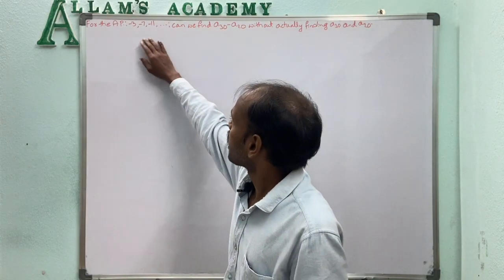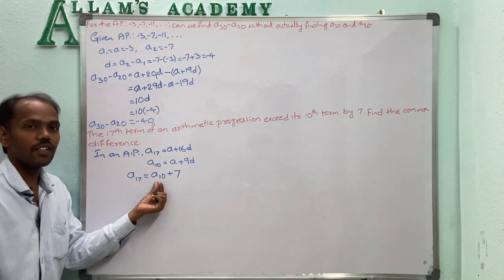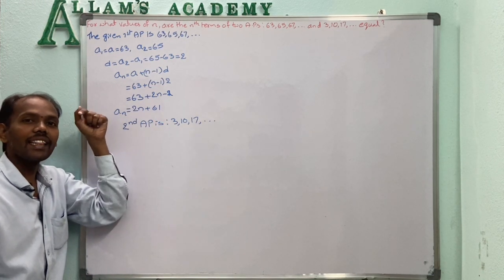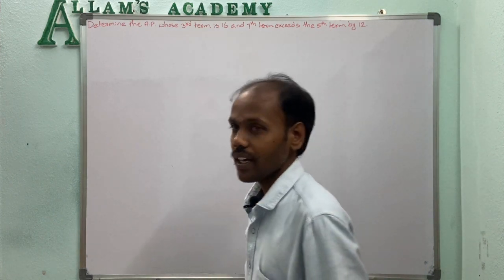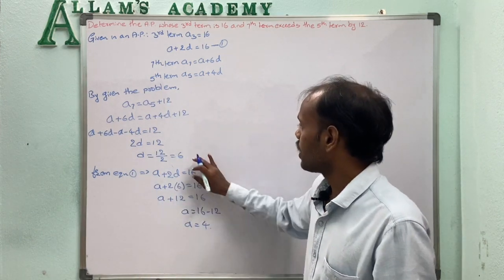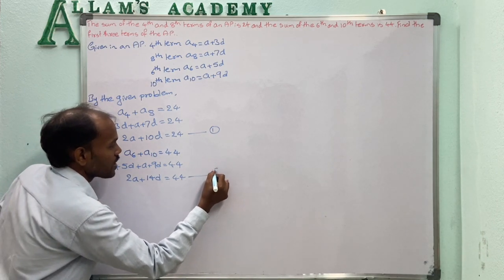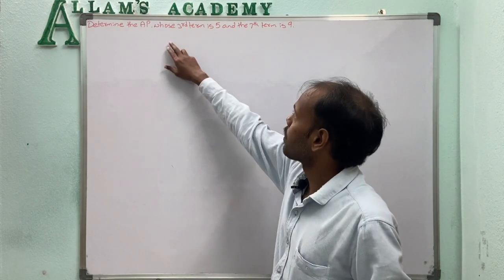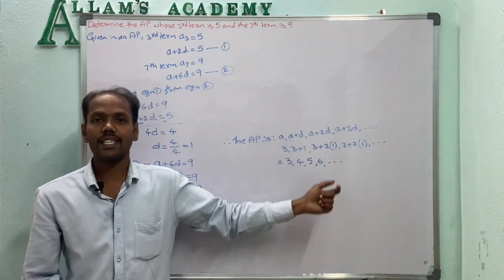Progressions, Chapter-6, 10Th Mathematics, Part-6